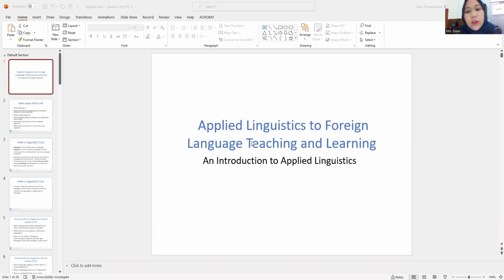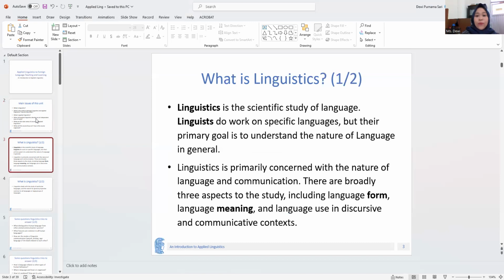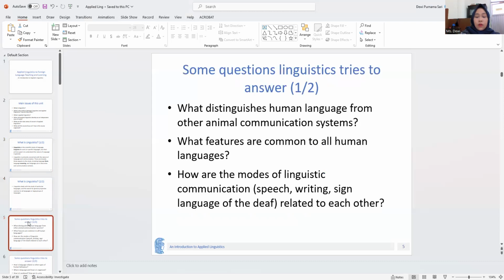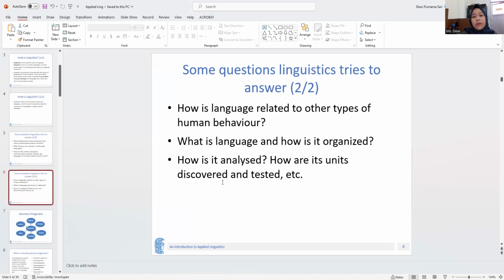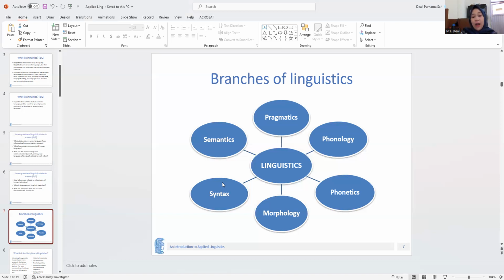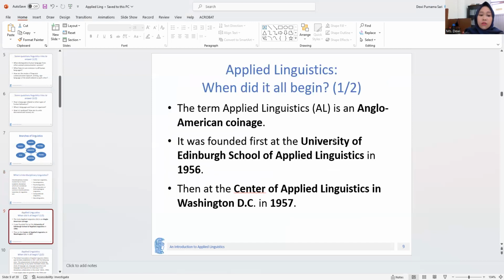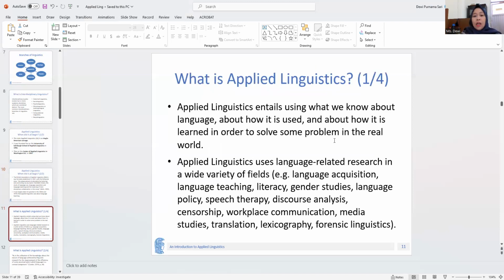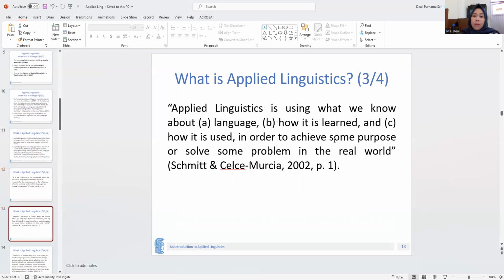Applied Linguistics 1